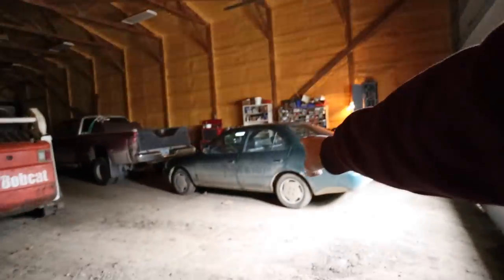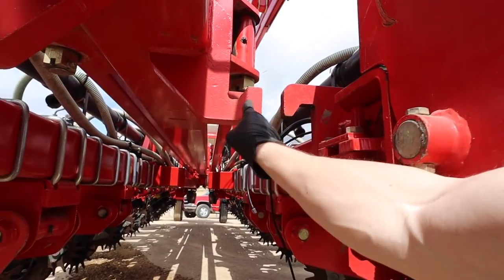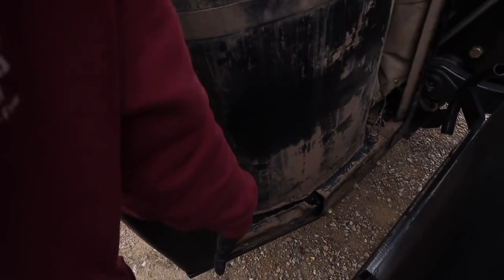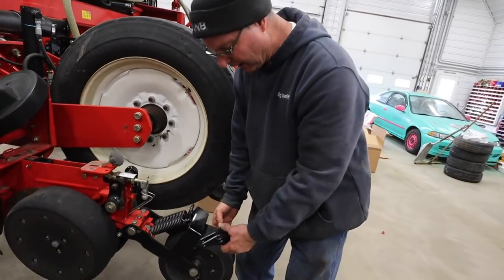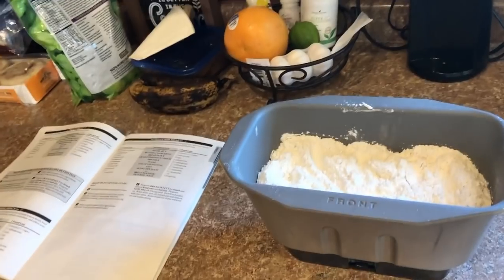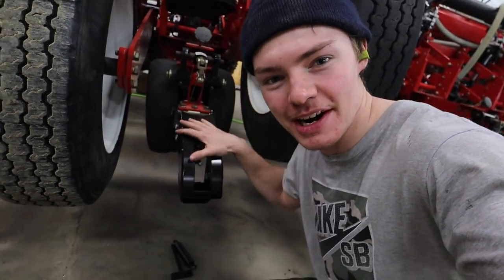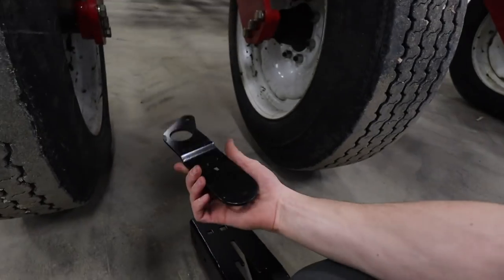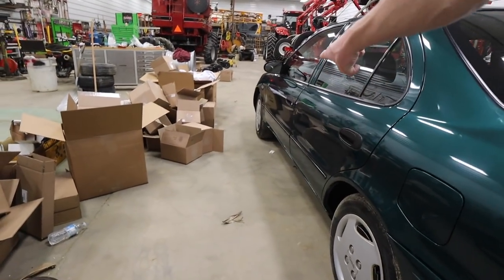We Got A Tractor STUCK In The Middle Of The Road! (BIG MISTAKE)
It is a busy day in the main heated shop at Cornstar Farms. The episode starts with power washing and service my Geo. While my Geo was drying, Daddy Cornstar, Cooper, and I tidied up the shop, rearranged the shop, and worked on the 24 row planter. During this sequence of activities we ran into several issues; the worst being the 340 got stuck in the road.

In this episode we also visit Momma Cornstar in the kitchen and Nave and I wax my Geo.